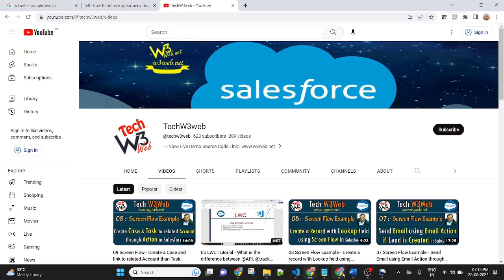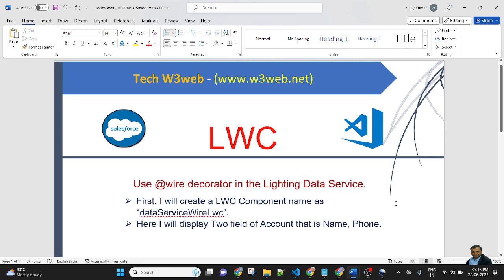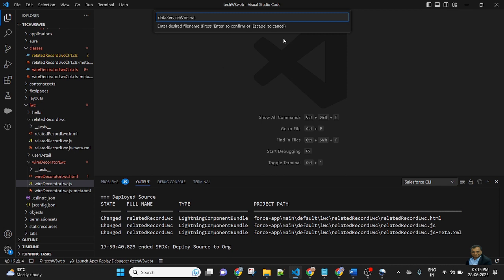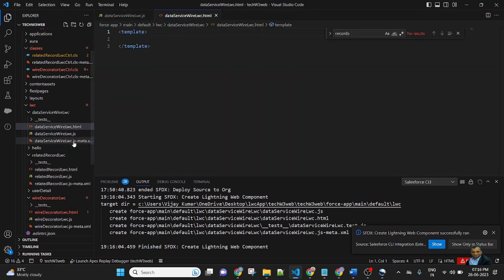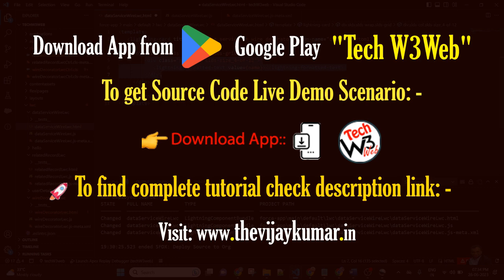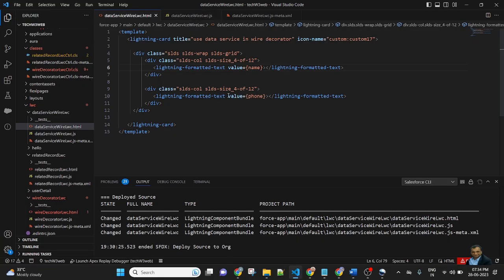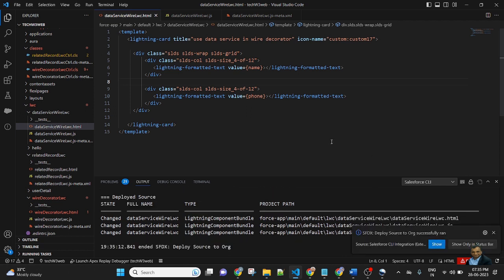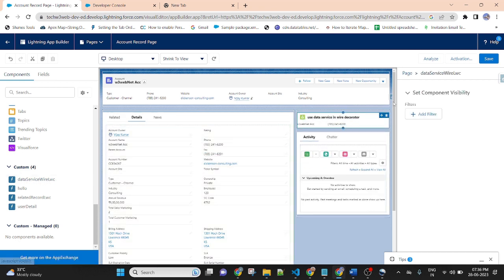08 LWC Tutorial - Use @wire decorator in the Lighting Data Service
*** Your Queries **

@wire decorator in lwc
@wire decorators in lwc
lwc using @wire decorators
@wire decorator in lightning web comp
@wire decorator in lightning web component
lightning data service
the @wire decorator
service cloud
decorators
decorator in lwc
use of track decorator in lwc
lightning data service in lwc
lightning web components @wire || @wire in lwc

** More Information **